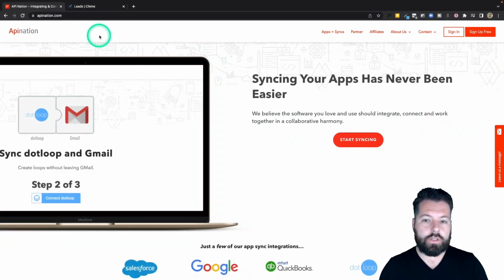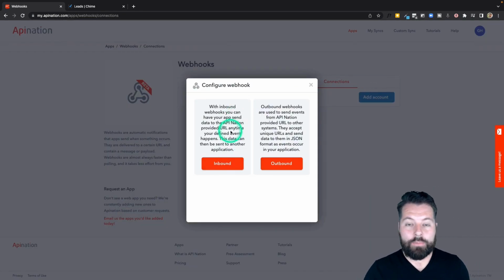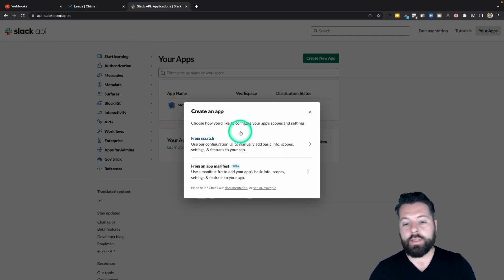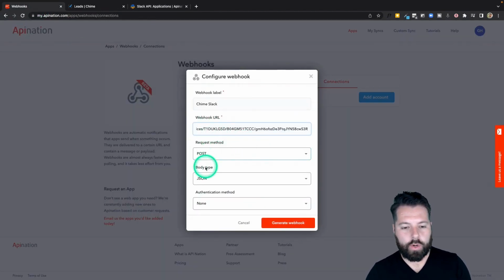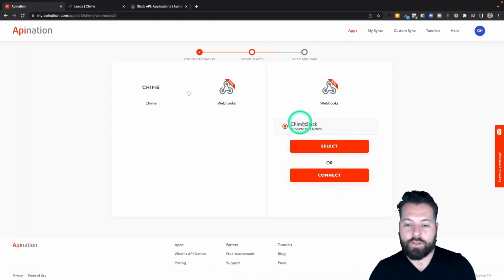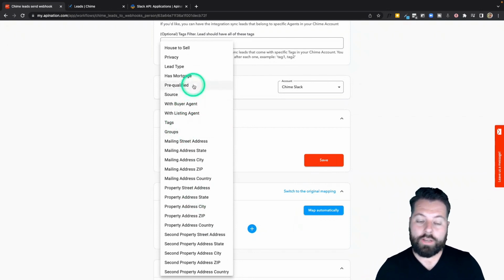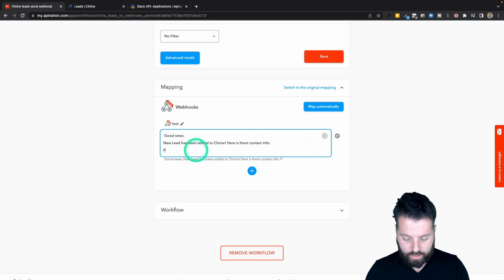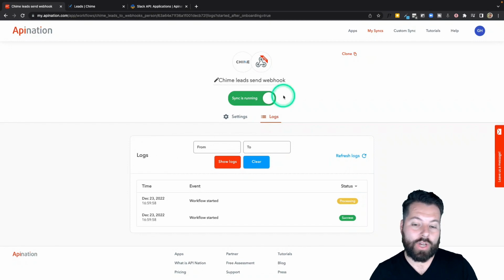How to Connect Lofty (Formerly Chime) and Slack Using Webhooks at API Nation — with No Code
In this demo we show you how to set up a Sync of kvCORE to Slack so that every time a lead is creating, or a lead changes status, or a tag is added, a message is sent to the Slack channel of your choice with the info of your choice.

To learn more about Webhooks and the new API Nation Webhooks tool, check out this helpful video

to read about the Slack API and how to create the App you'll use for your webhook go